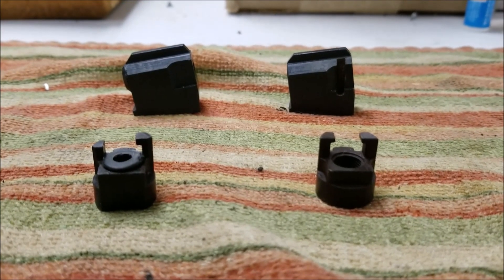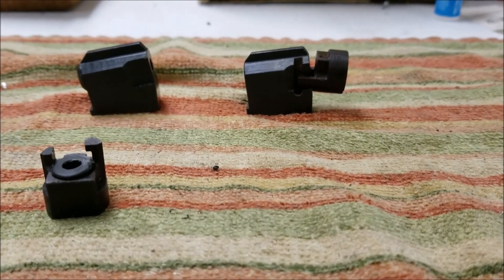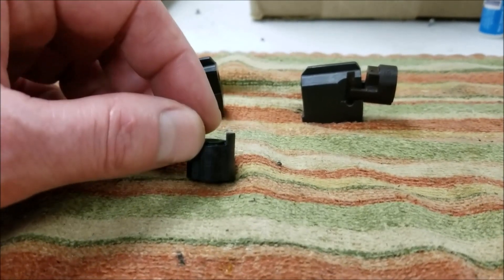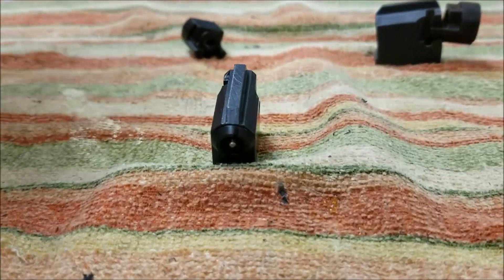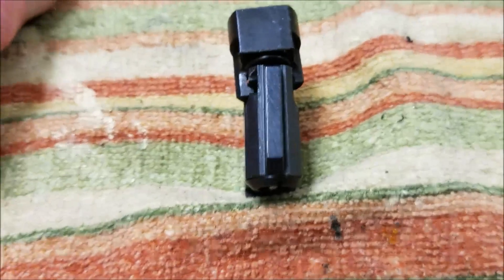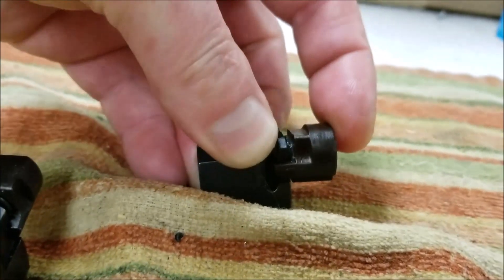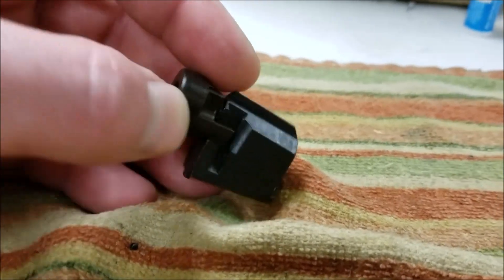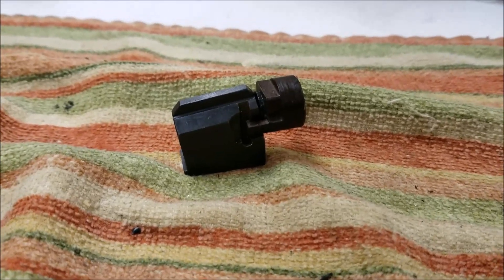Dual Hook Barrel Nut & Valve Body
The seals I helped to develop.

Dual Hook Barrel Nut / Valve Body Combo